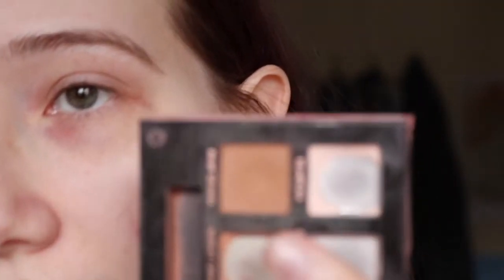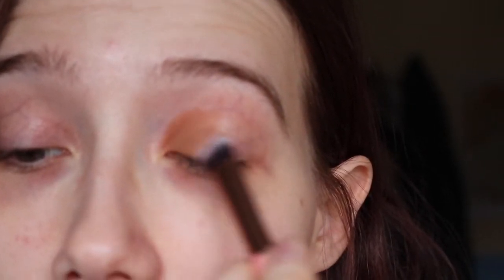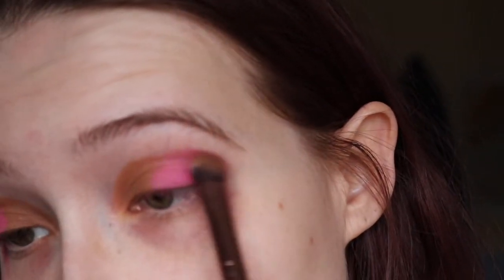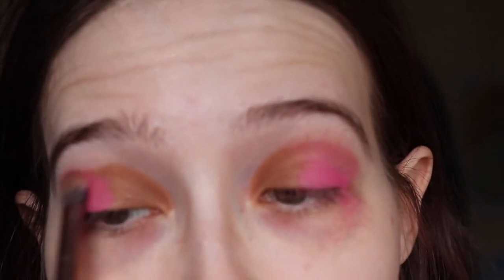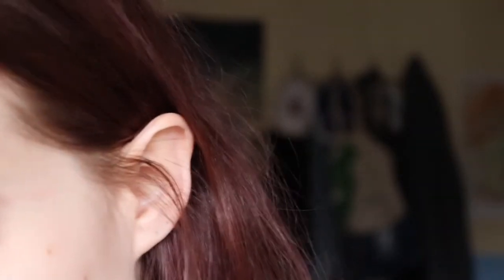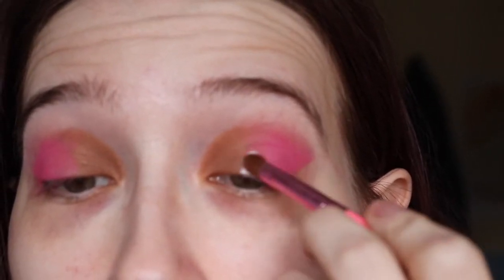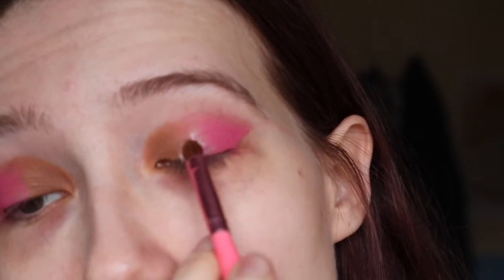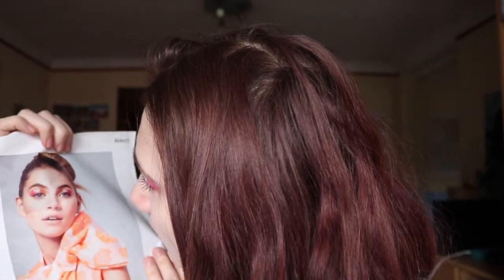Inspired Look | Ready for Spring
Hello and welcome to a new inspiredlook :) To my surprise it's rather easy haha Hope you enjoy :)

(I will earn 15% commission from every order!)

(I will earn 10% commission from every order!)